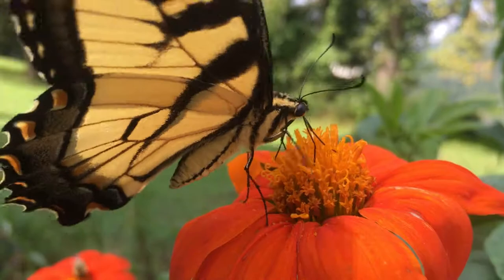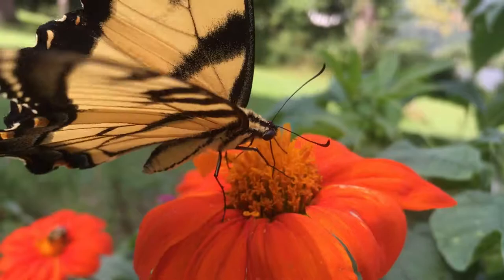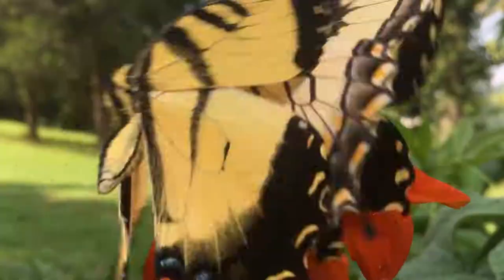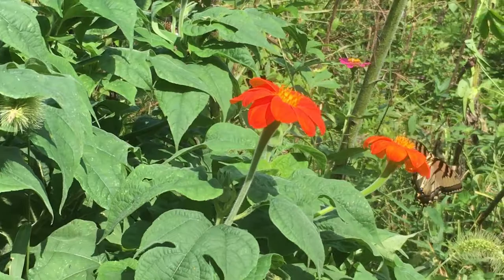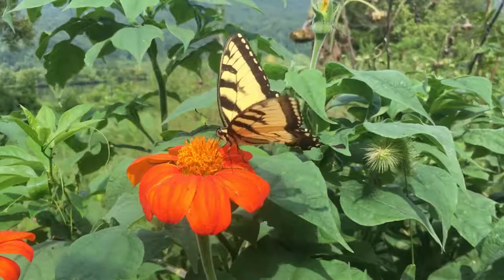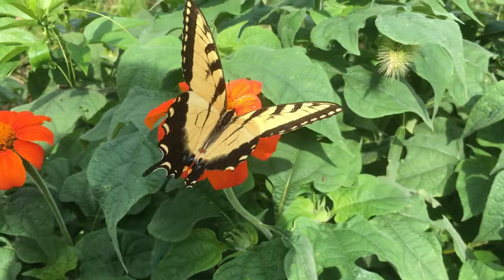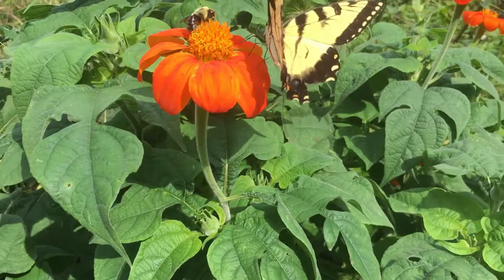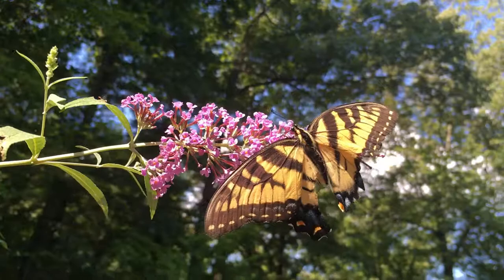It's Butterfly Season (4 of 5): Eastern Tiger Swallowtail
Video recorded July - August, 2018. This video is of the Eastern Tiger swallowtail (Papilio glaucus). Check out the series of narrated videos on butterflies that I found this previous season in Chattanooga, Tennessee!